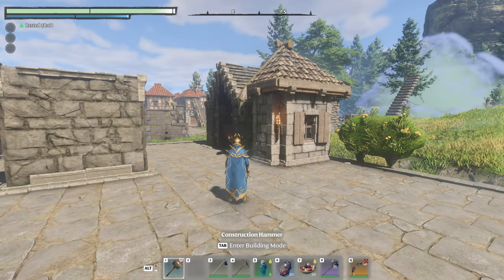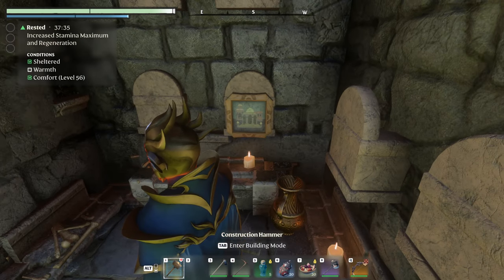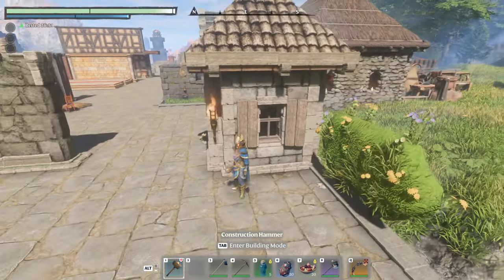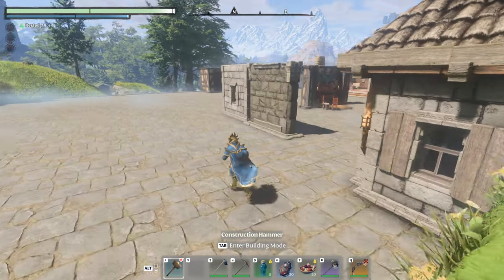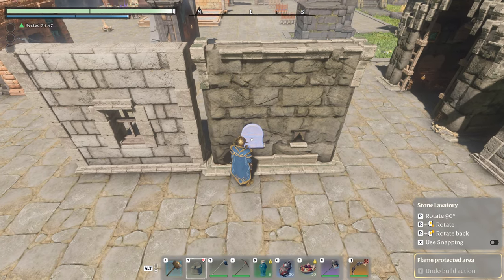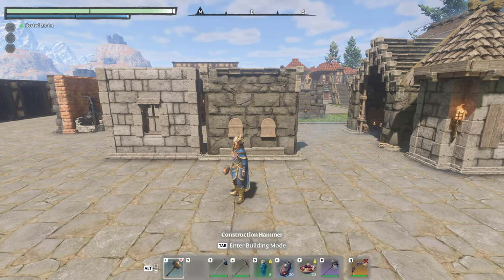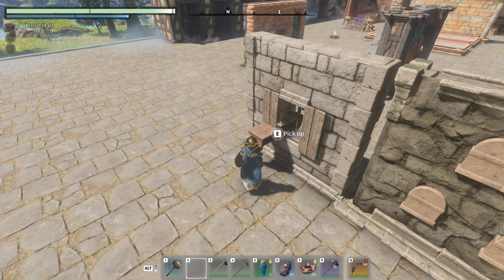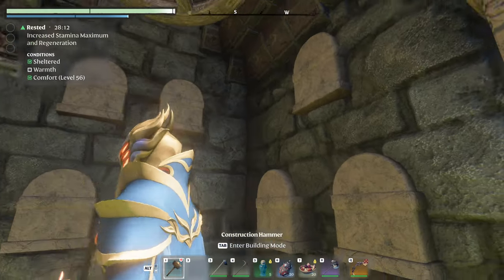Enshrouded Tips | Toilet TRICKS!!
Enshrouded gameplay with DeLindsay. After watching KetMol's video about planter boxes using Toilets it got me wondering what else could we do with them. Today I'm going to show you 2 new ideas you can create using only Toilets.

00:00 - Intro
00:27 - Mausoleum
01:16 - Shutters
02:33 - Tomb build
05:59 - Shutter build